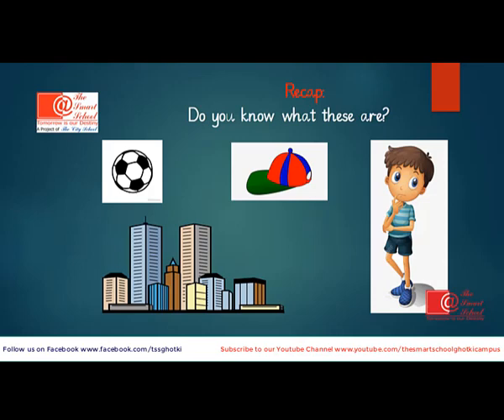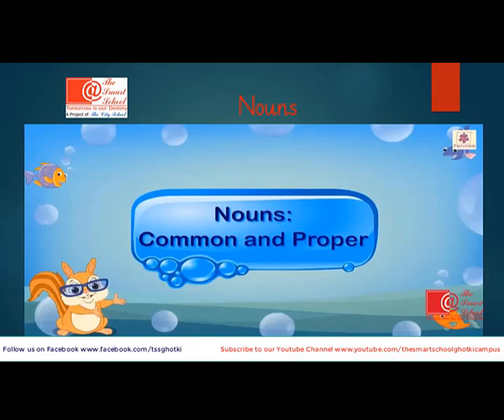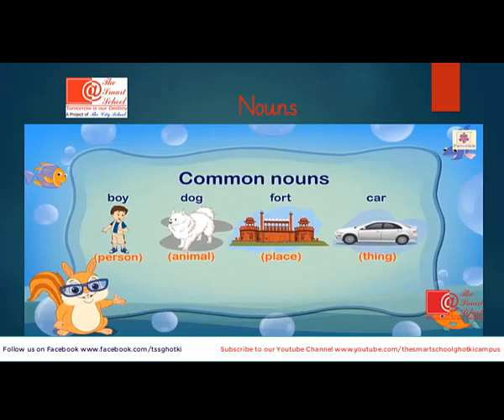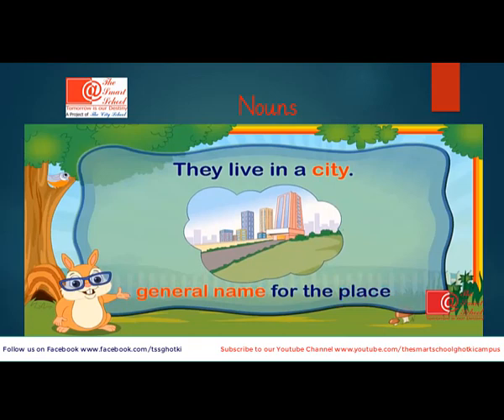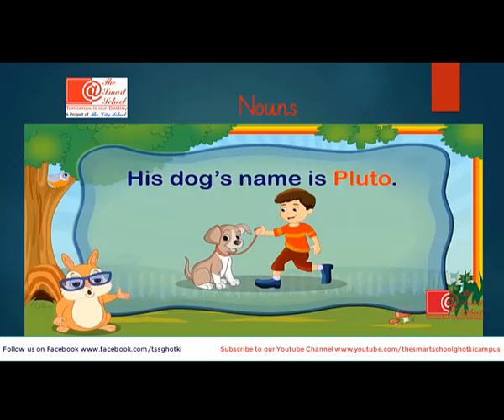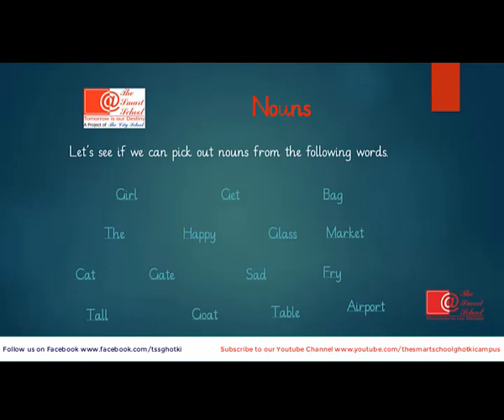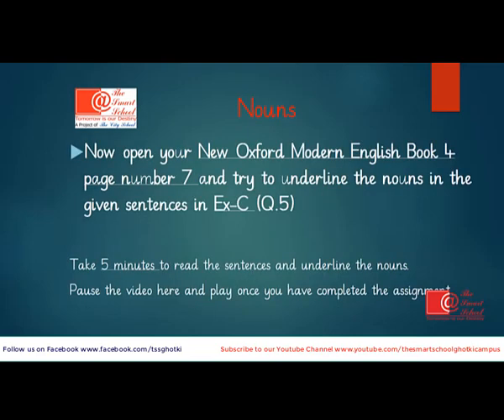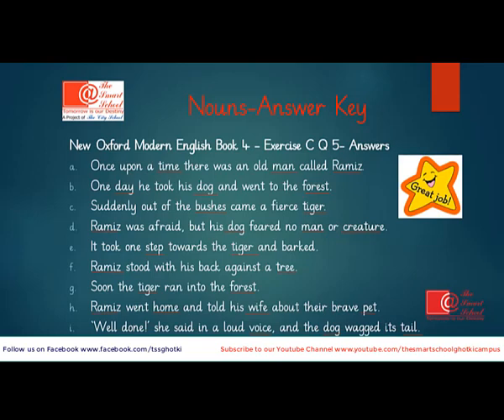Lesson 1 Noun | Types of Noun | English | Class 4 | The Smart School Ghotki Campus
Lesson 1 : Noun and its type
English for Class 4
OUP Modern English Book 4